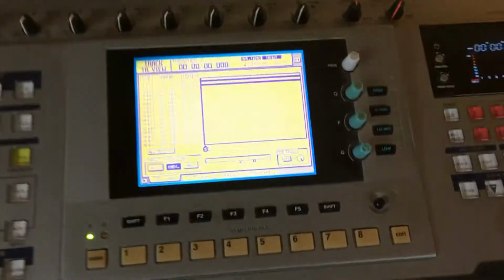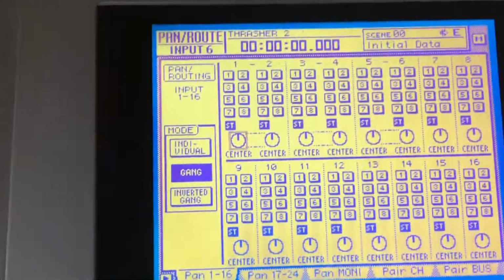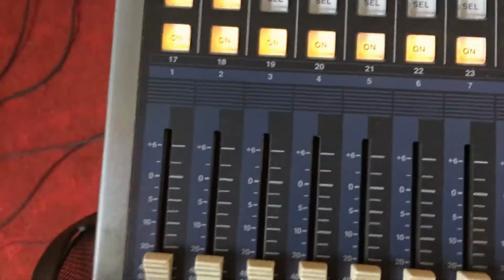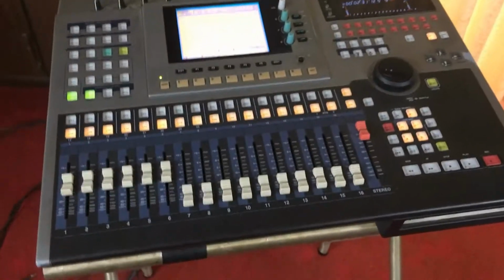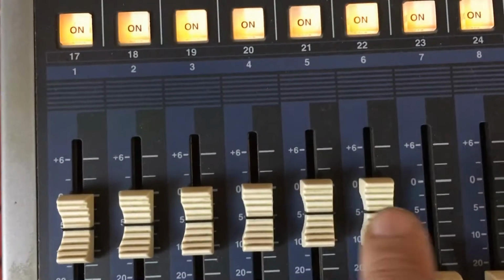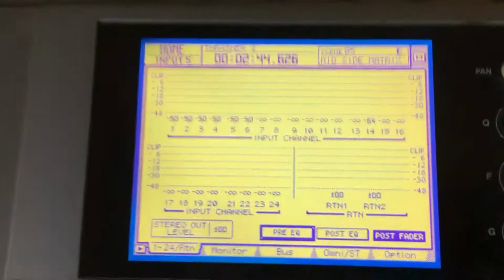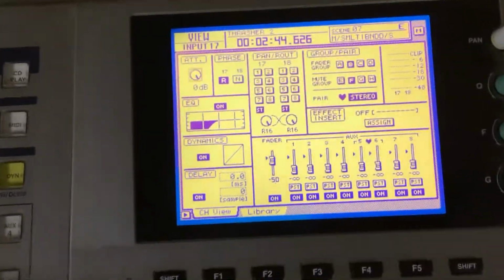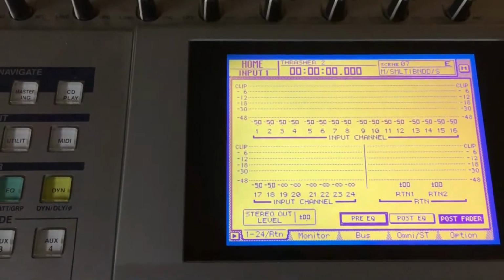How to Create a Mid Side Matrix in the AW4416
On this episode, I show my fellow AW crew how to set up an AW4416 as a mid/side processor to function in real time.